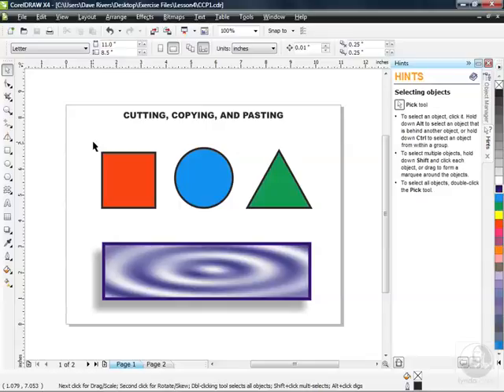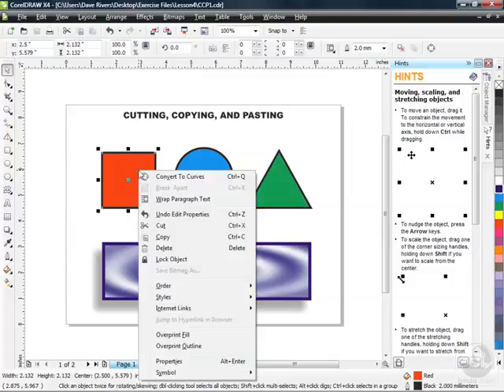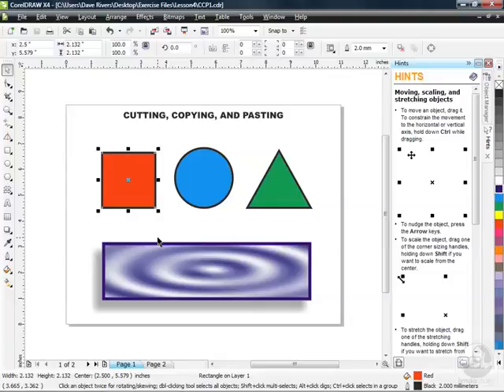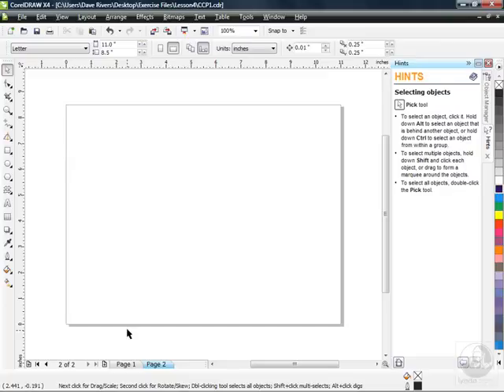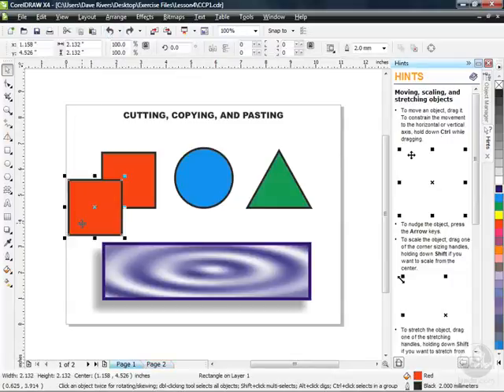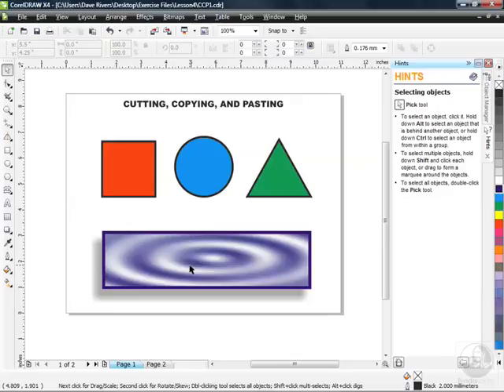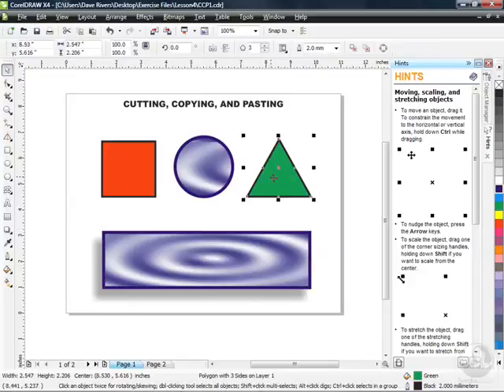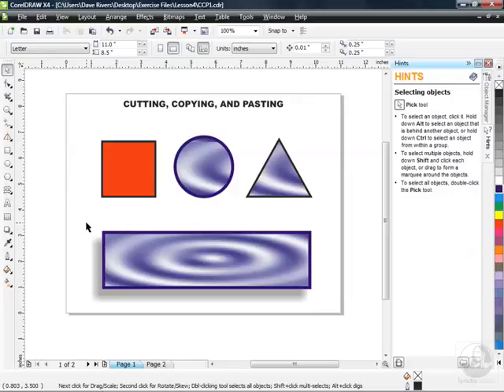04 08 cutcopy